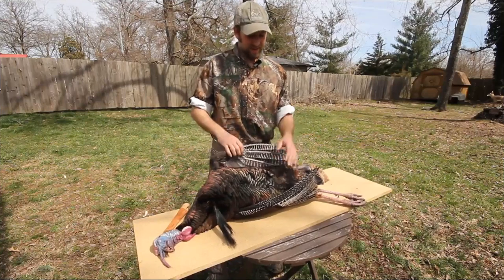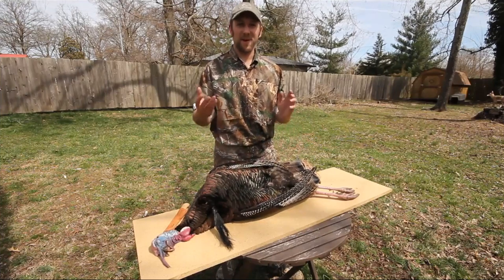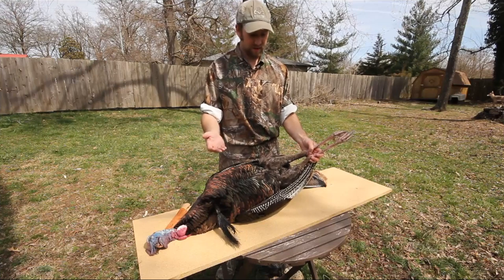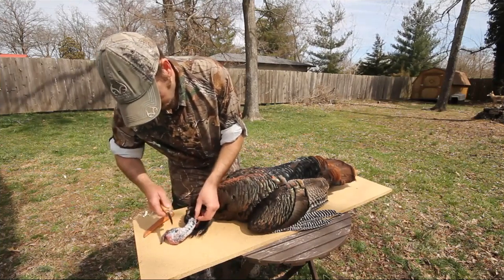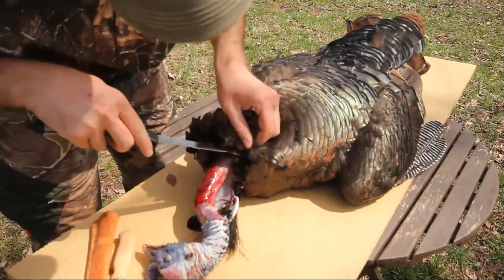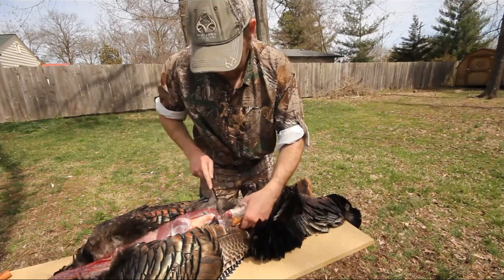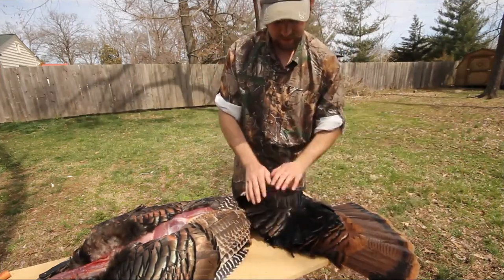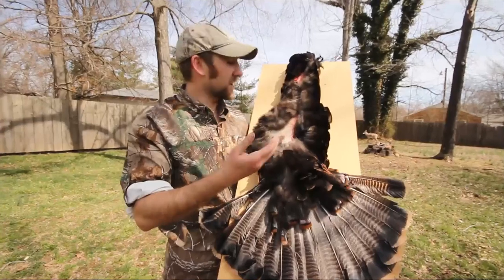How to Make a Turkey Cape Display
You can have a taxidermist do a professional cape display for a couple hundred bucks, or can do it yourself for the cost of a handful of table salt and a few staples. This video details the steps.